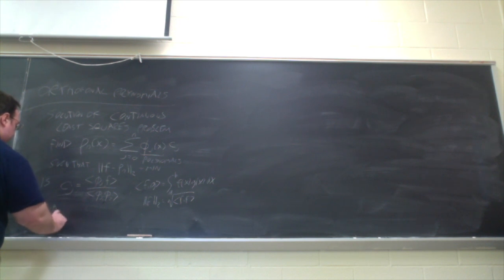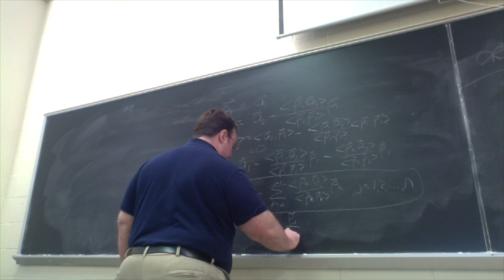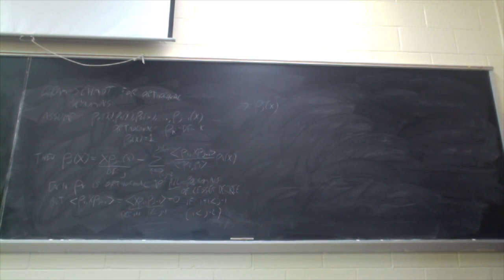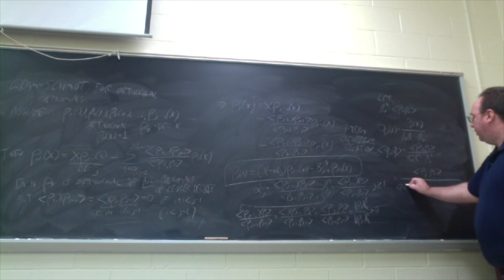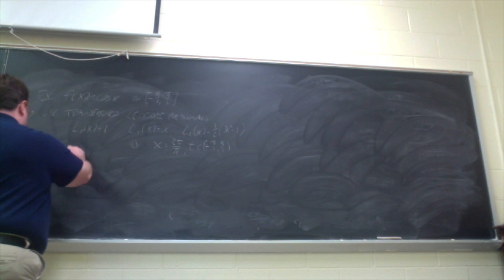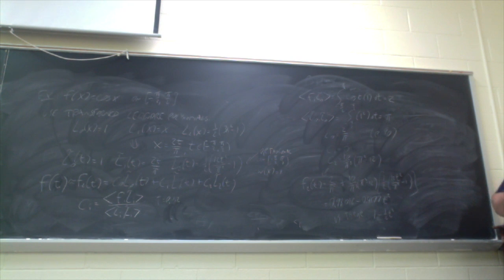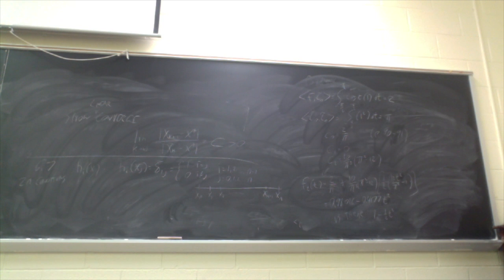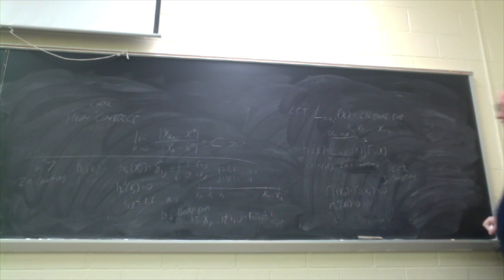MAT 772 USM 10-12-2016